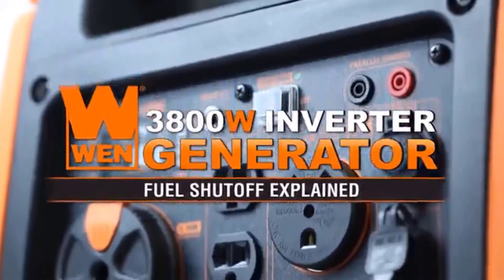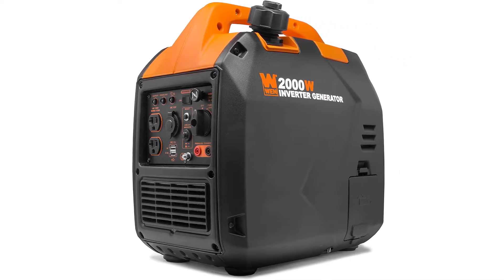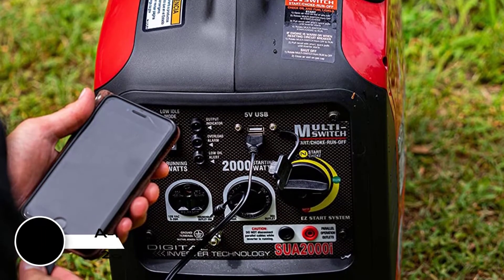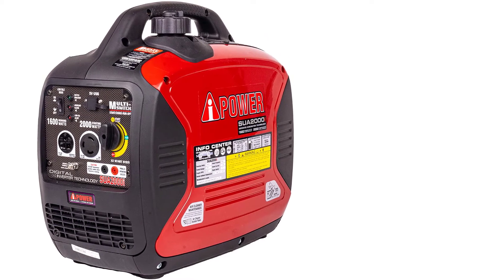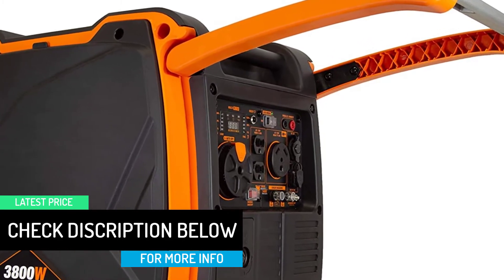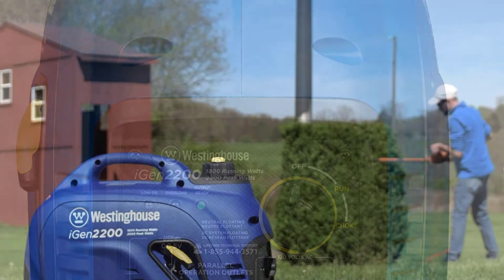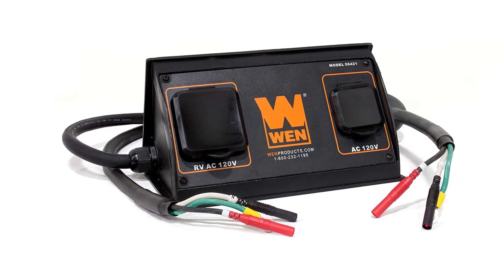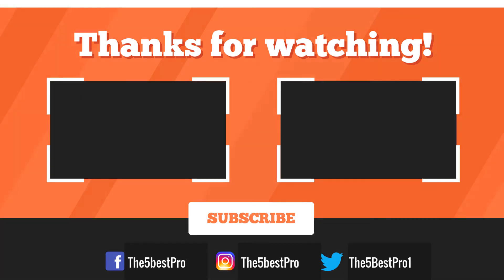Top 5 Best Portable Generators for 2021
▶️ 5. WEN 56203i Super Quiet 2000-Watt Portable Inverter Generator.

▶️ 4. A-iPower SUA2000iV 2000 Watt Portable Inverter Generator.

▶️ 3. WEN 56380i Super Quiet 3800-Watt Portable Inverter Generator.

▶️ 2. Westinghouse iGen 2000 Inverter Generator (iGen2200).

▶️ 1. WEN 56421 30-Amp 3600-Watt Parallel Connection.

➥ Prime Discounted Monthly Offering
➥ Amazon Fresh
➥ Try Twitch Prime
➥ Amazon Music Unlimited
➥ Try Amazon Home Services
➥ Kindle Unlimited Membership Plans
➥ Create an Amazon Wedding Registry
➥ Try Audible and Get Two Free Audiobooks